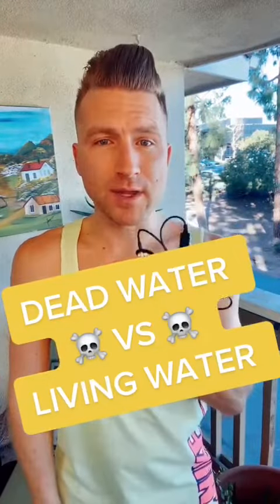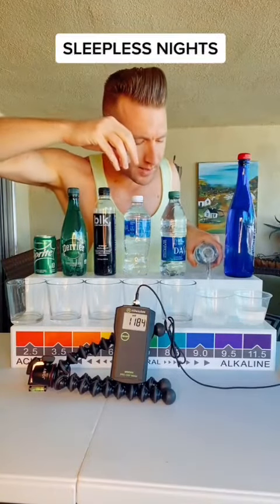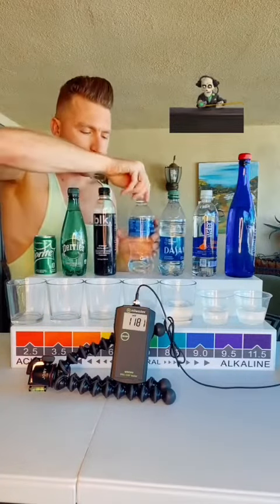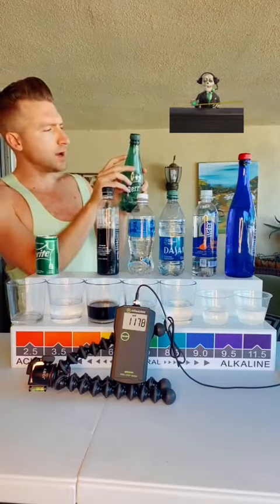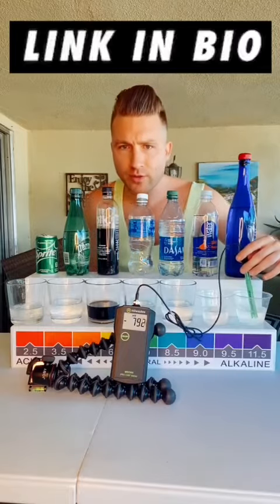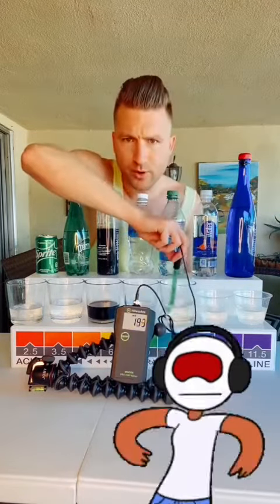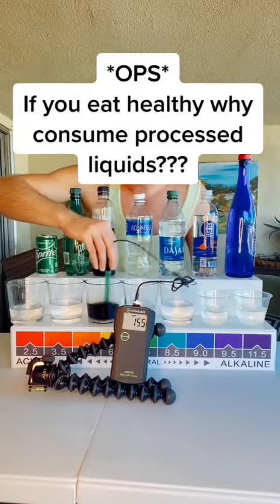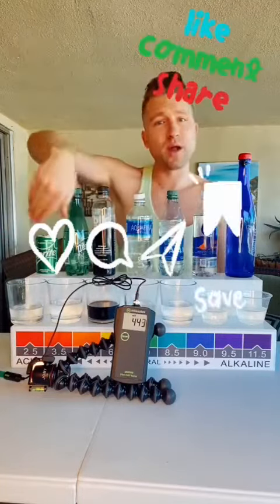TESTING DEAD WATER WITH AN ORP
DEAD WATER VS LIVING WATER

Are you drinking dead water?

If you want to test your drinking water, call me and learn more about living water.

Want to change your water or have questions - Lets Chat and add my Calendy